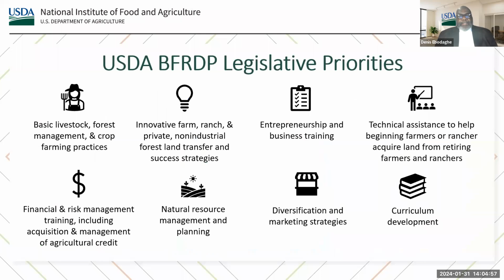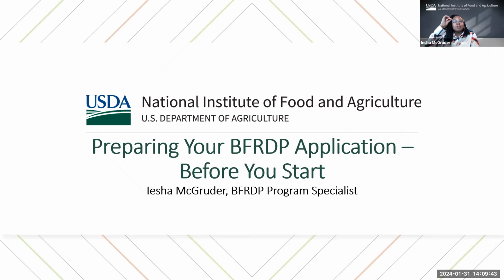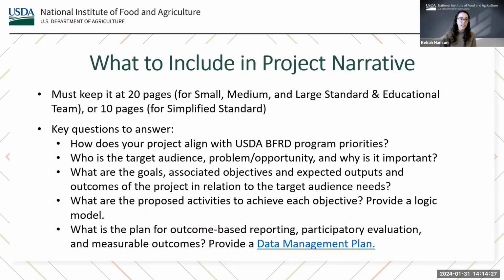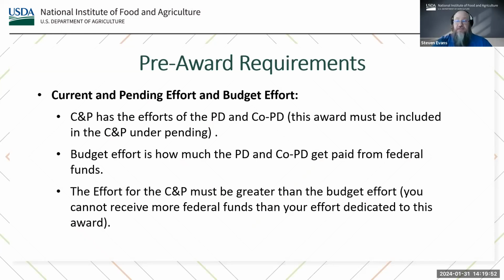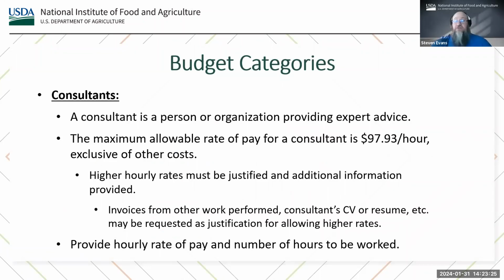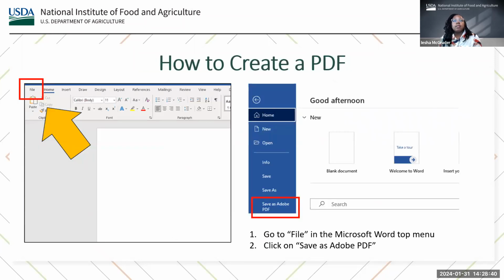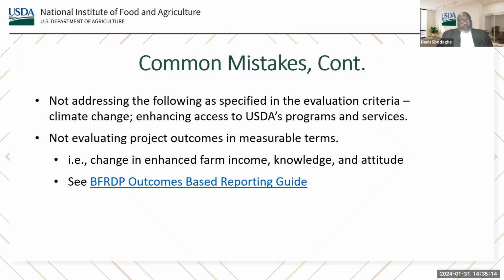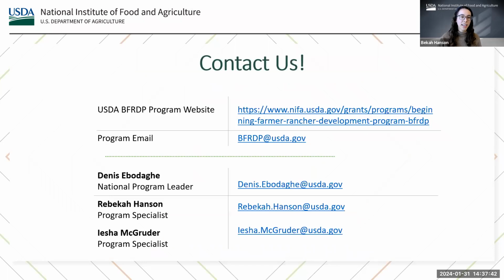Writing a Strong USDA BFRDP Application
In this webinar, USDA Beginning Farmer and Rancher Development Program (BFRDP) experts share more about the application process so that applicants can write a strong USDA BFRDP Application.